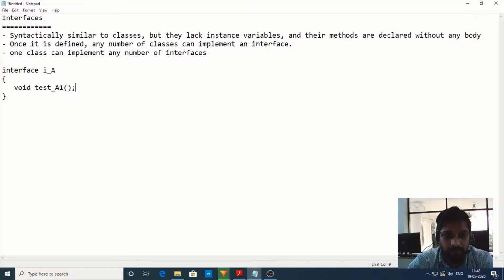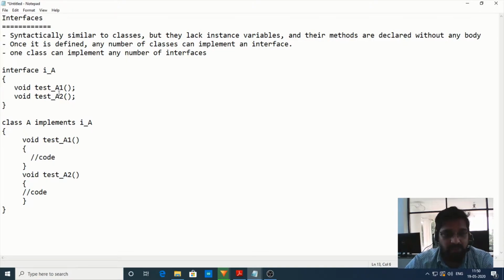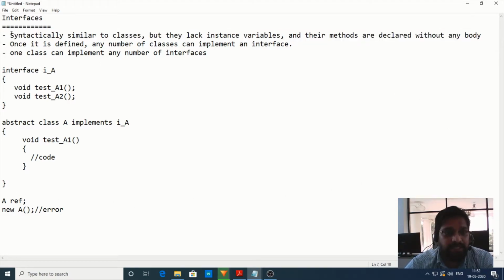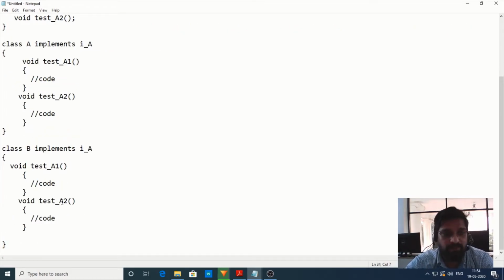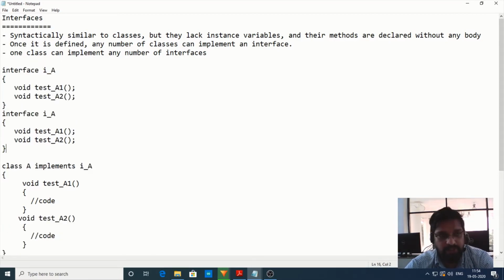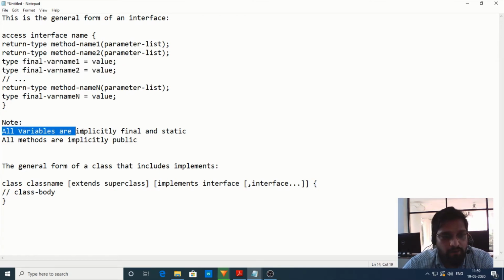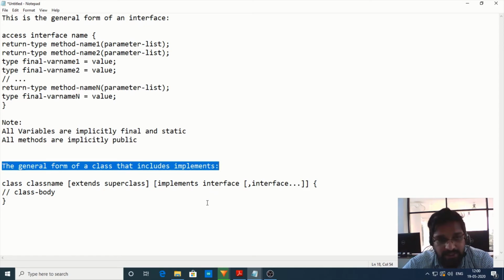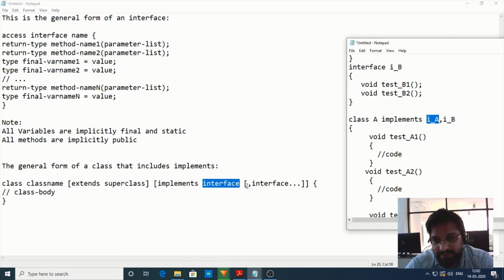Object Oriented Concepts: Interfaces (Module 4)